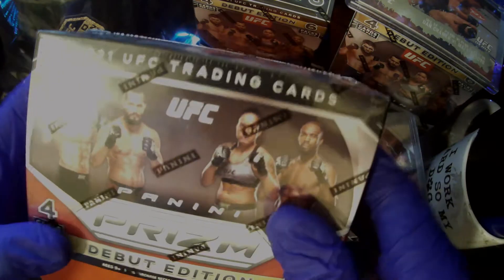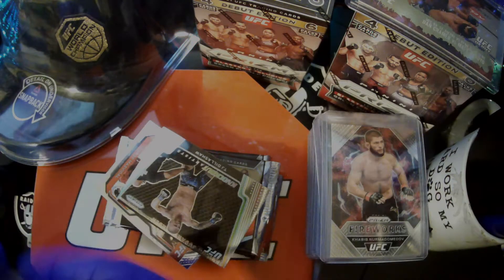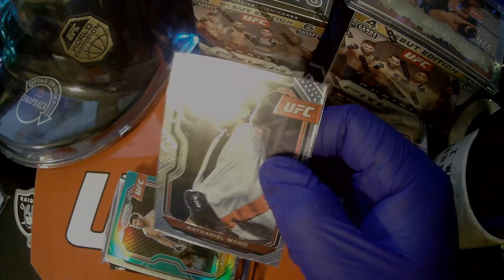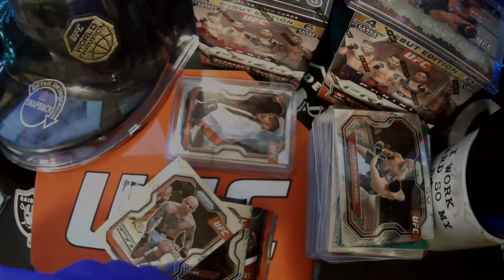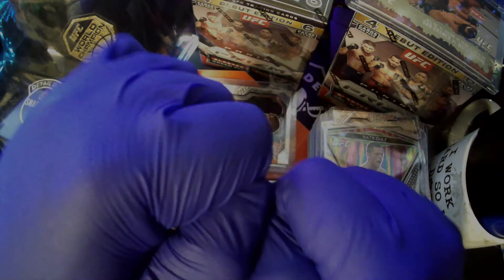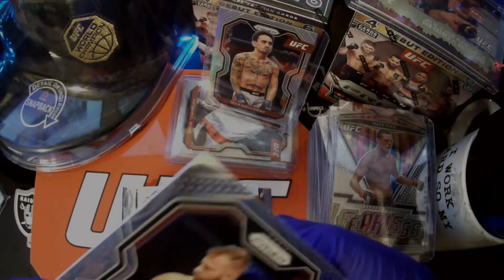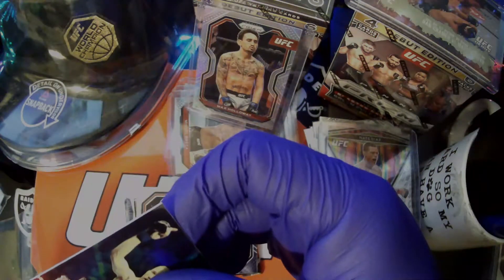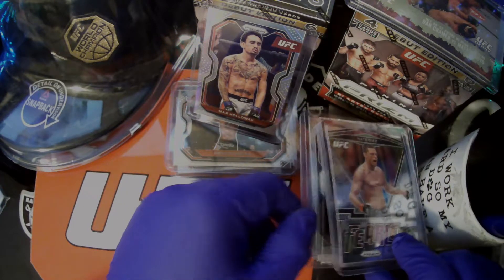My 1st UFC Panini PRIZM Green Pulsar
Penny sleeves vs Me and Sliver Max Holloway Few Other